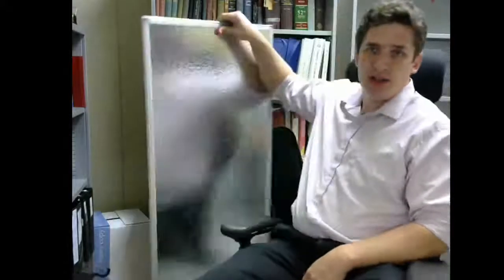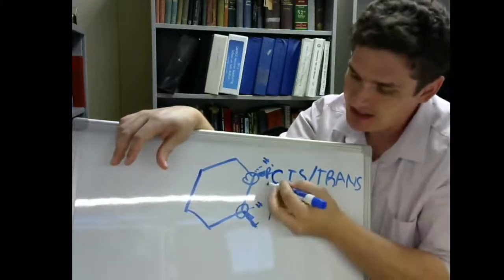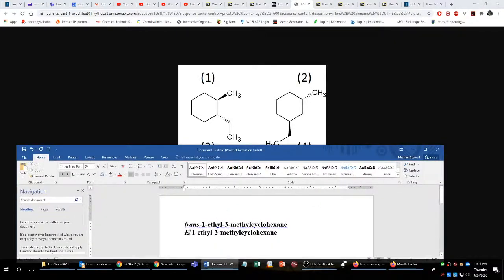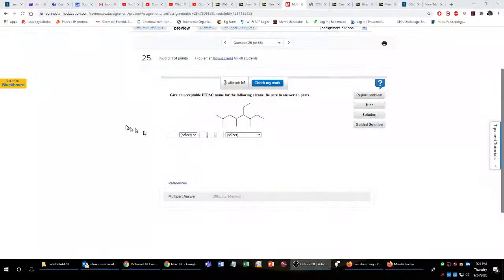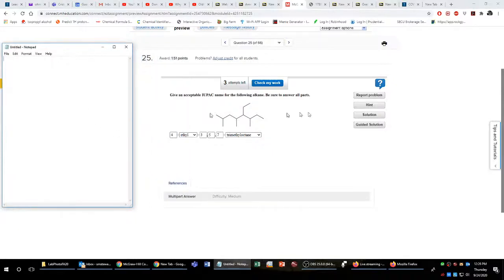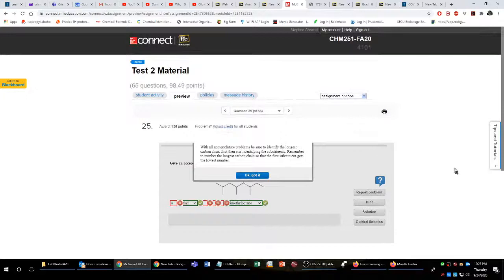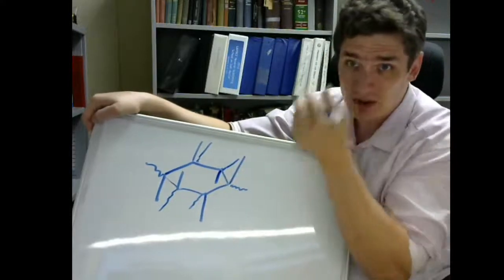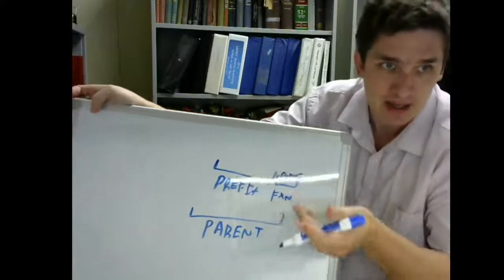Live Stream - 9/24/2020